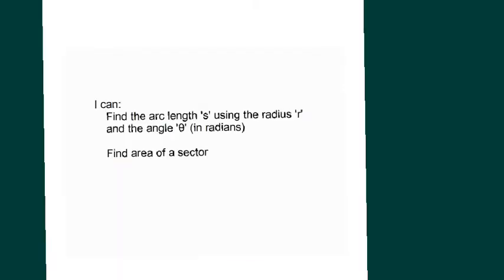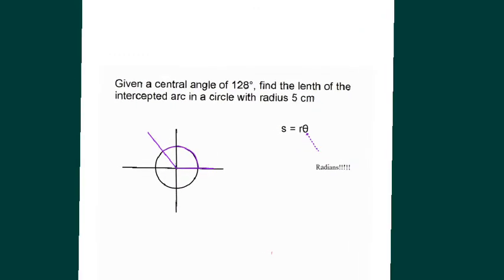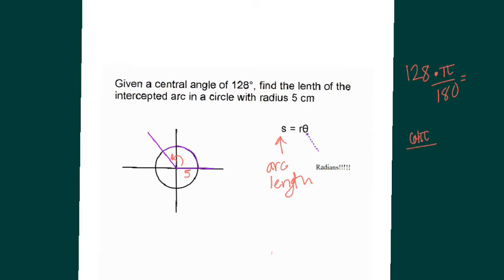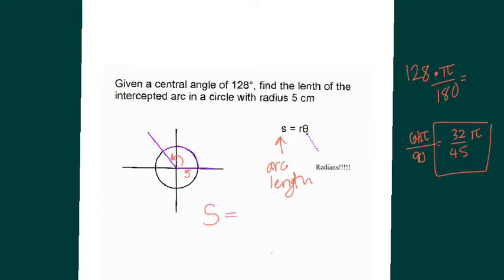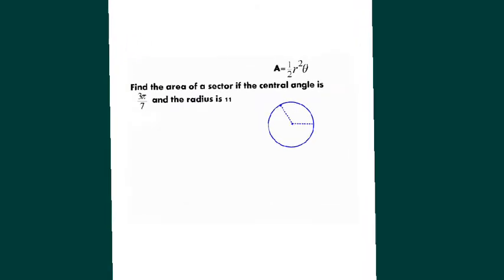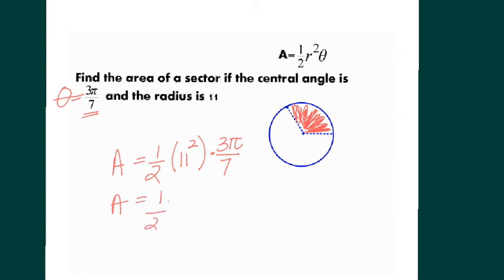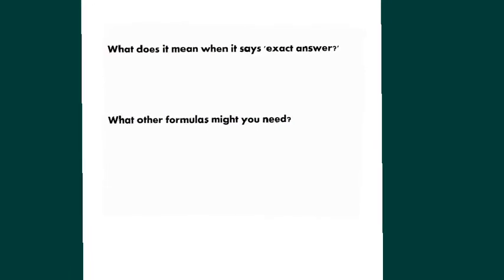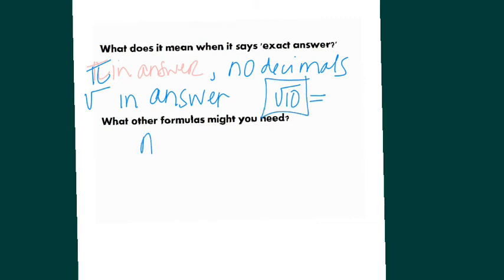arc length and area of a sector